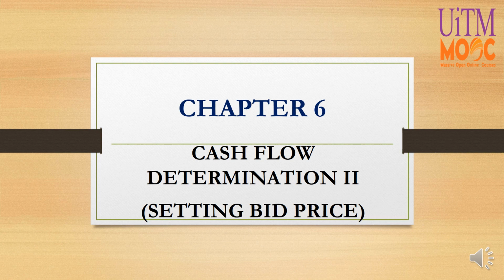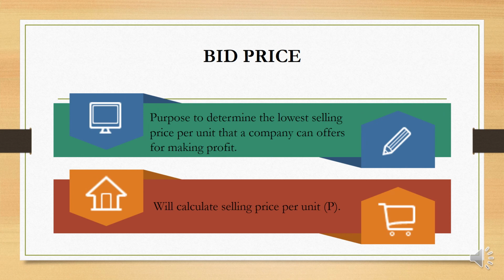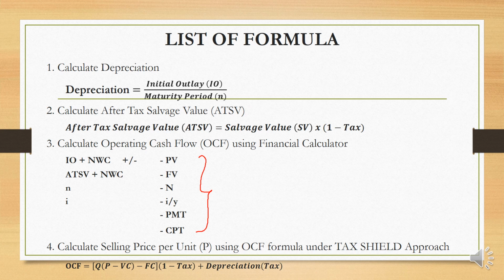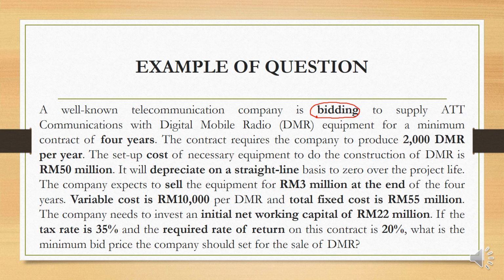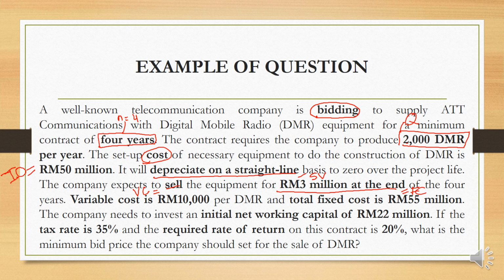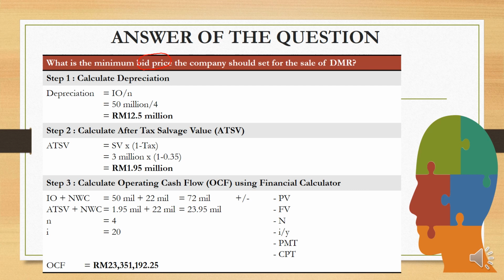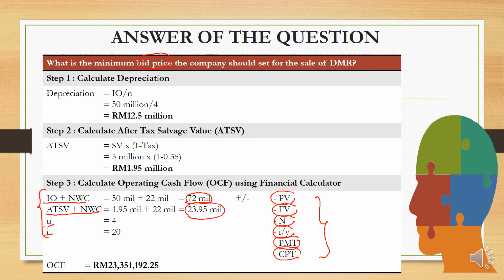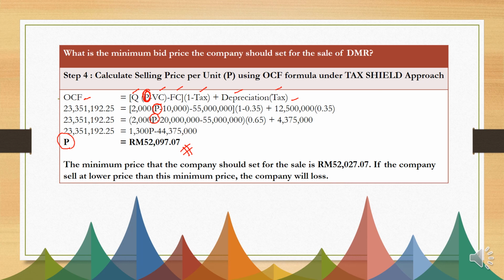CHAPTER 6_CFD II (SETTING BID PRICE)